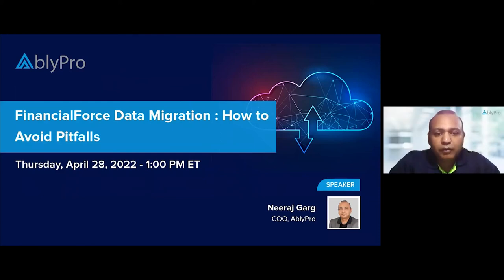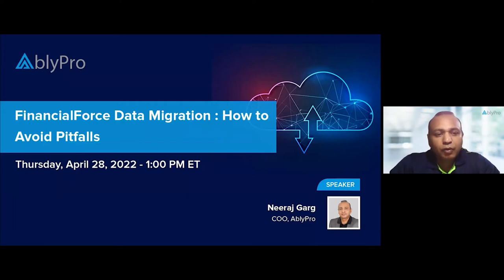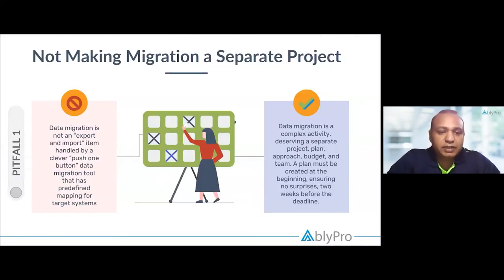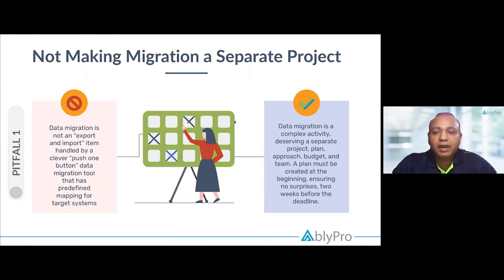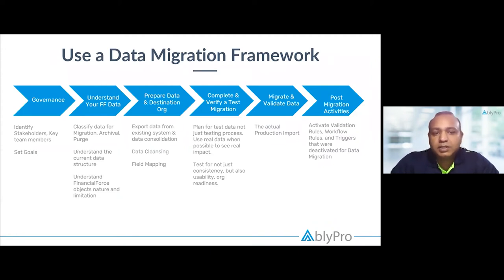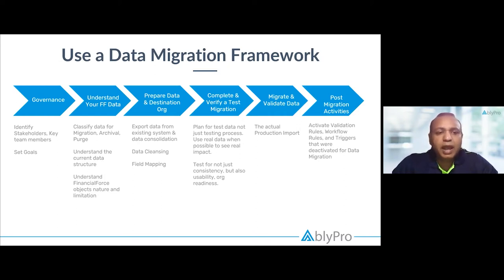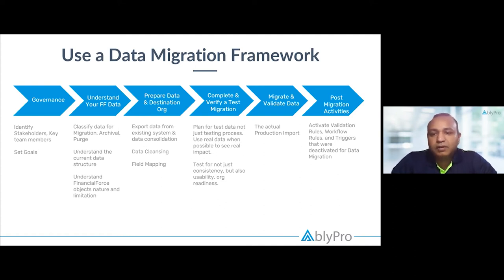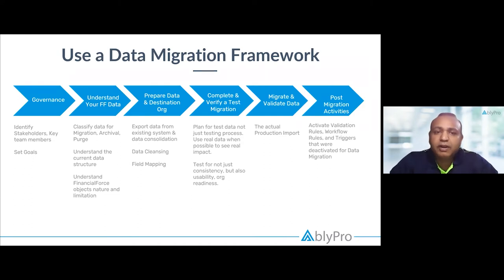How to Avoid the 7 Critical Pitfalls of FinancialForce Data Migration (FULL webinar recording)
This webinar recording is a byproduct of AblyPro's recent campaign on building awareness around the seven critical points of failure in a FinancialForce data migration process. If you've been planning to migrate soon, consider the various benefits you can enjoy when shifting to a more modern system. The time & resources invested is negligible when compared to the "business growth" and "data safety" you get after a successful migration process.

00:00 - Intro
02:05 - 3 Data Migration Misconceptions
03:23 - Pitfalls to Avoid in Data Migrations
27:41 - Contact Us

Watch this video till the end to find out the seven hidden datamigration failure points and the blueprint to overcome them, plus the bonuses mentioned below

Bonus #1: Biggest Data Migration Myths
Bonus #2: Eliminating common pitfalls to avoid data migration disasters.
Bonus #3: Top tips for FinancialForce professionals to alleviate the migration struggle
Bonus #4: Unlimited access to ask all your questions

About the Channel: This video is conducted by AblyPro, featuring its COO, Neeraj Garg. AblyPro is providing FinancialForce managed services for enterprise clients. With 300+ Salesforce experts in our arsenal catering to FinancialForce PSA & ERP requirements, AblyPro thoroughly understands your business needs and empowers you to get more out of your investment.